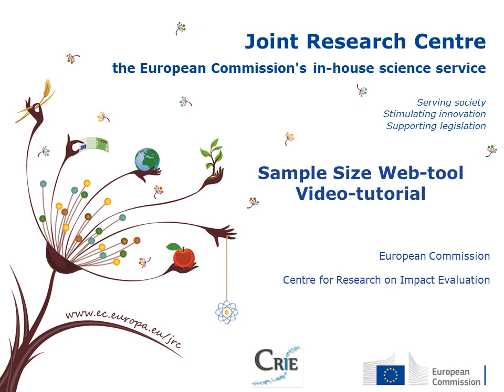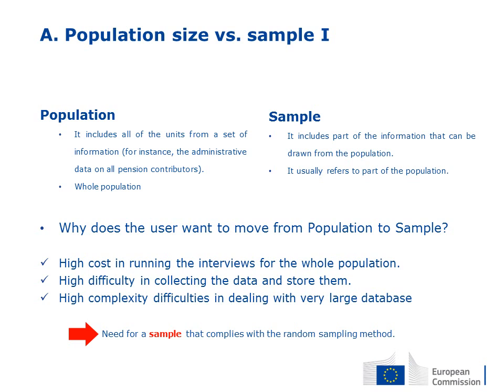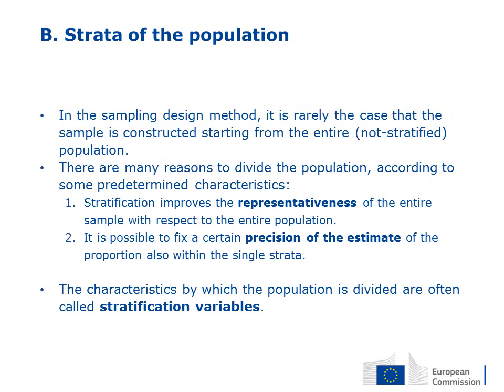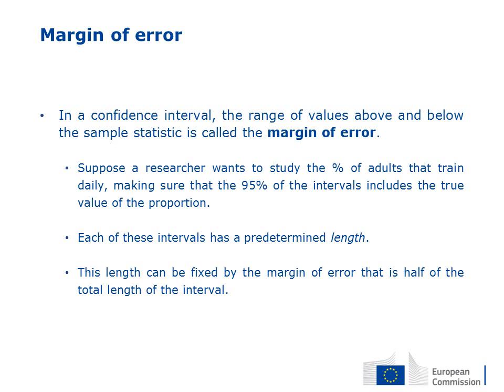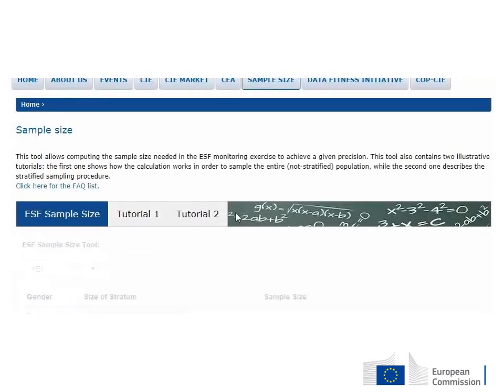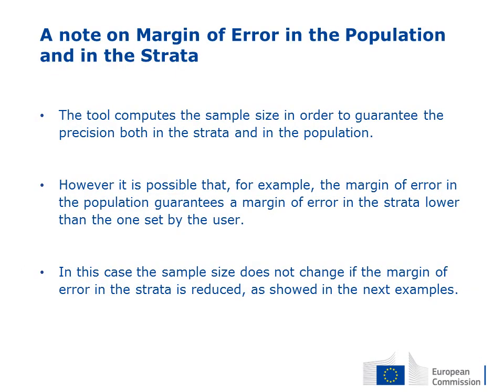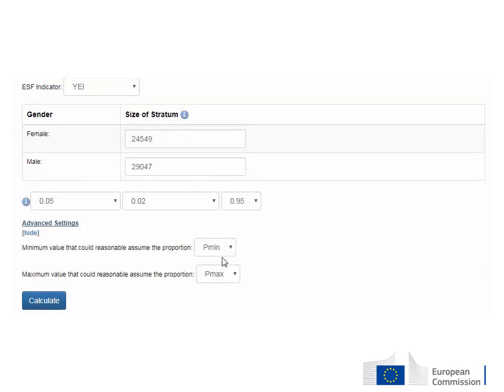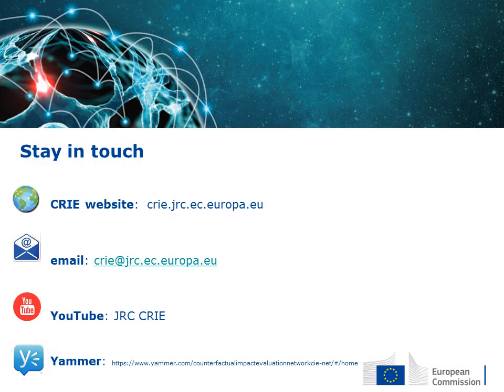Sample Size videotutorial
This document describes the video-tutorial, which is meant to provide an introductory guideline on the use of the Sample Size web-tool recently developed by the Centre for Research on Impact Evaluation, CRIE, on its webpage.